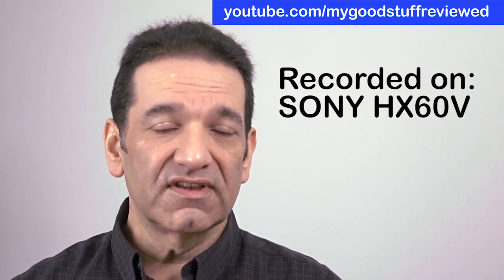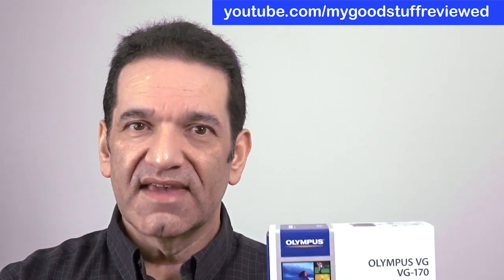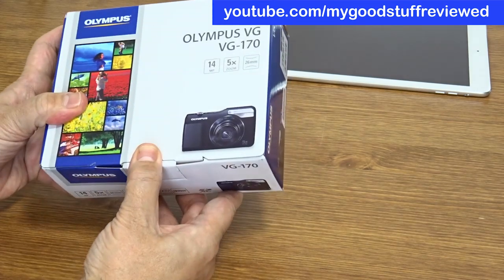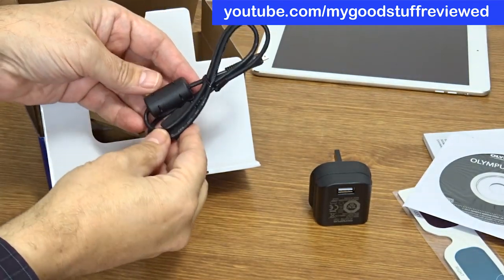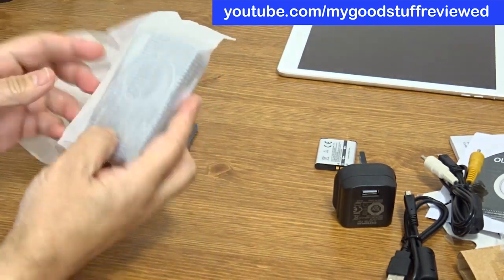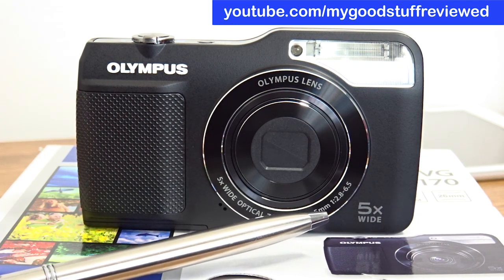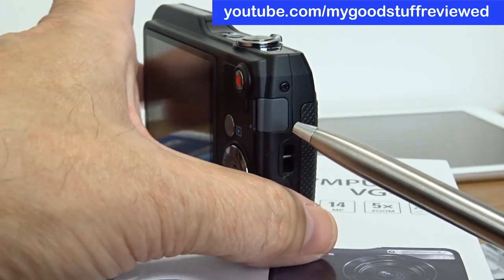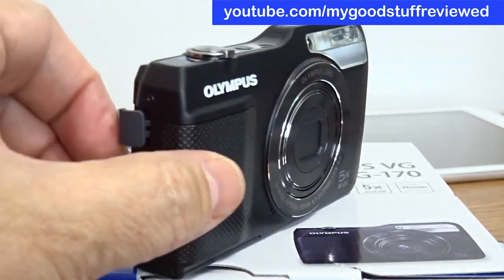Sony HX60V video footage sample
This is another sample video footage from the Sony HX-60V.

The audio is unedited (I tweaked the exposure a touch) and you'll get a fair sense of what the image quality is like.

I'm going to cover still image quality in a separate video, but there are a couple of major flaws with the camera, in my opinion. At least for video making, it's not as good as I had hoped.

Eearly results suggest that it's a good camera, very good in fact, but Sony have done it again and made what I believe is a stupid decision. I'll cover that in the next video.

Equipment used: Sony HX-60v digital compact camera
Settings: 1080p 50 fps, automatic